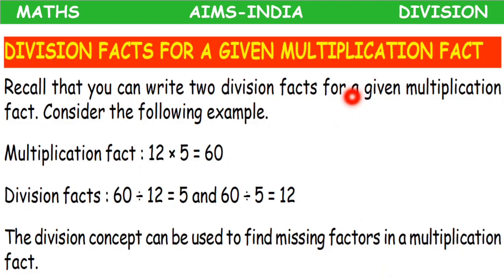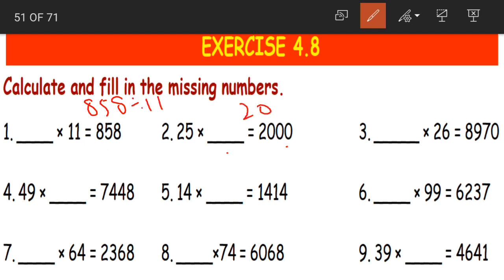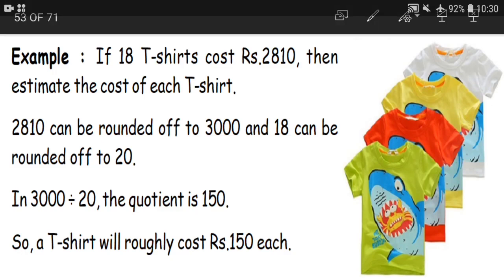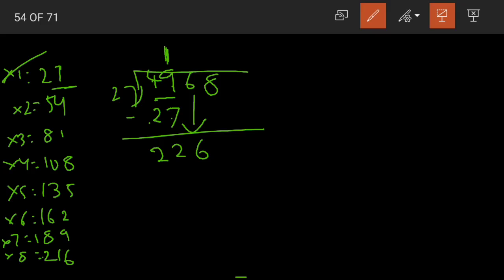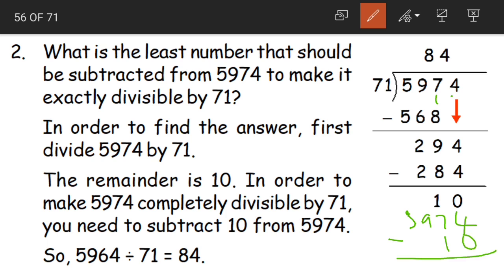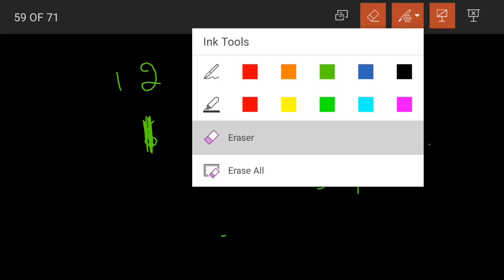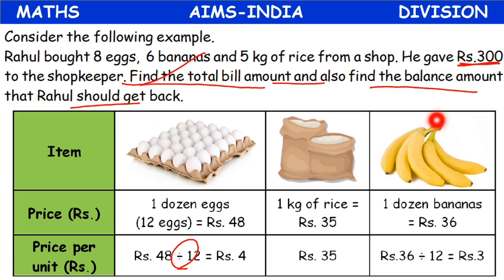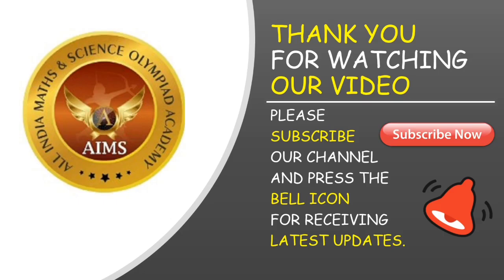4TH OLYMPIAD || MATHS || MULTIPLICATION AND DIVISION || PART 07